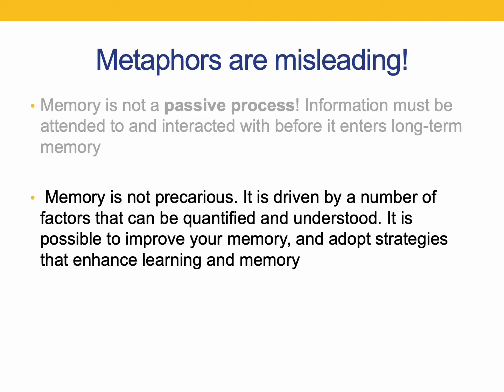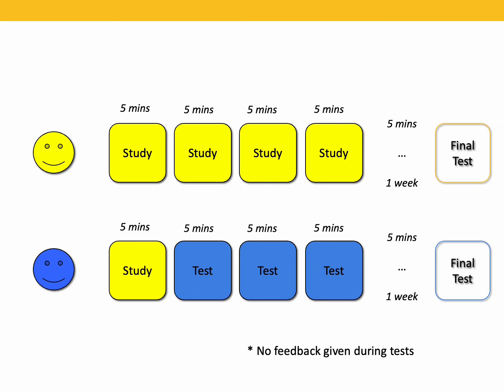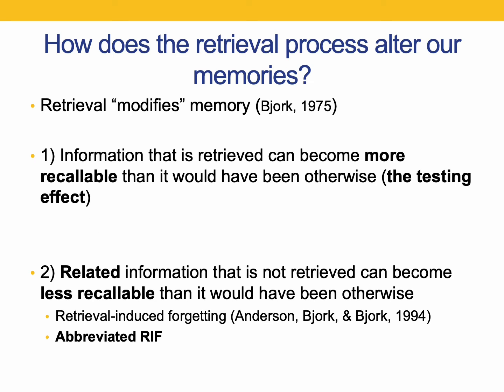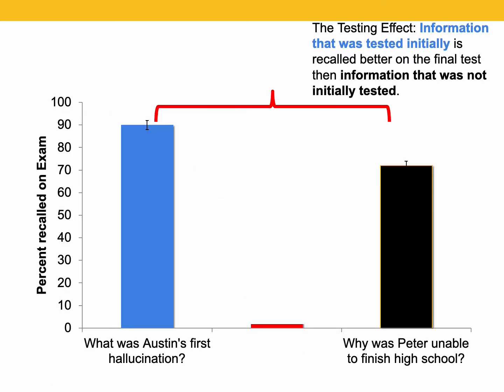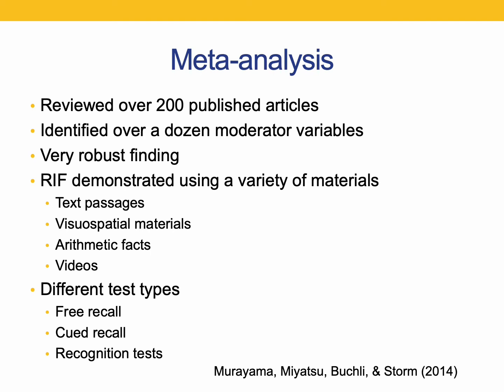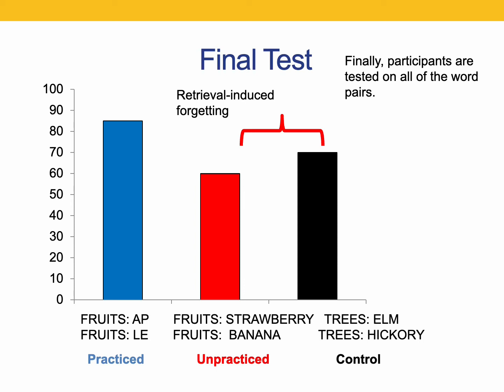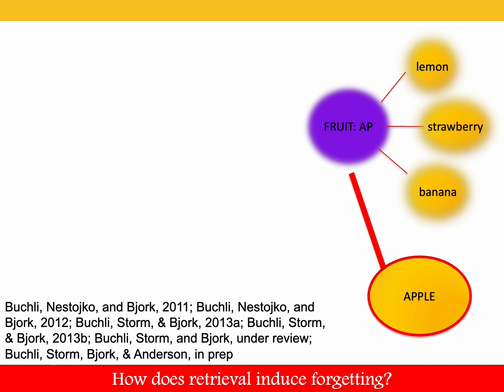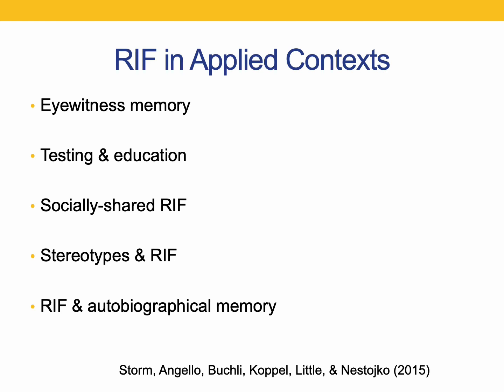Retrieval Induced Forgetting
Dr. Dorothy Buchli
Mercer University